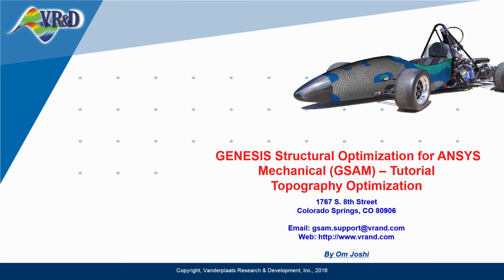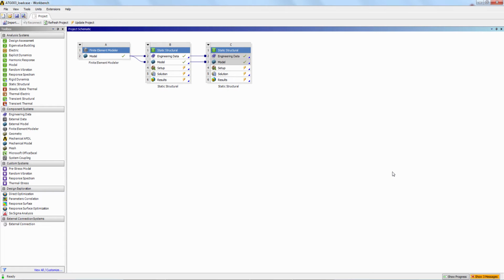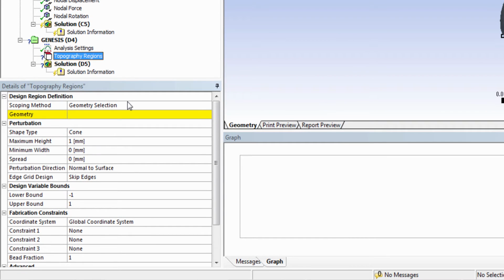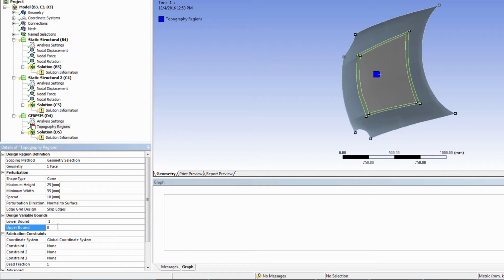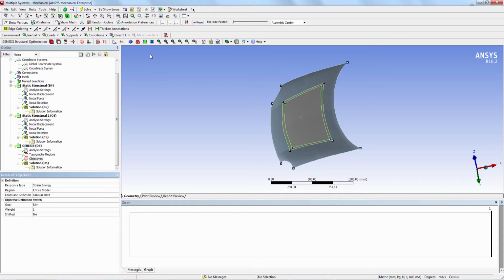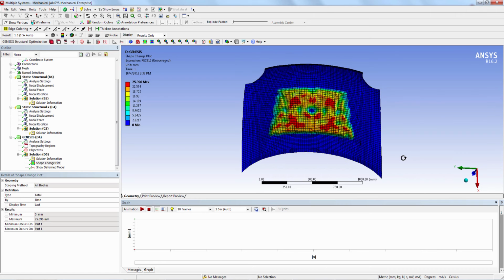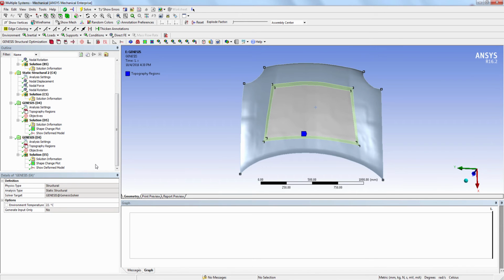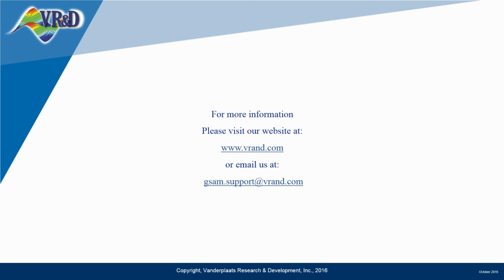GSAM Tutorial Topography Optimization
The purpose of this example is to demonstrate how to perform topography optimization. This example goes through the steps for creating topography optimization data. Two different topography optimization problems are solved. In the first problem, all the grids
are allowed to move while in the second problem only a percentage of the grids are allowed to move.